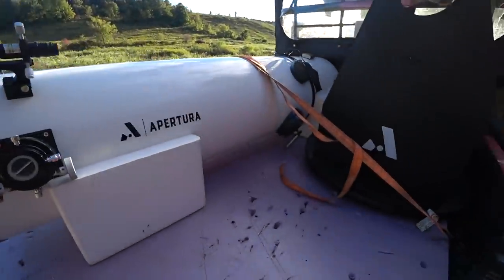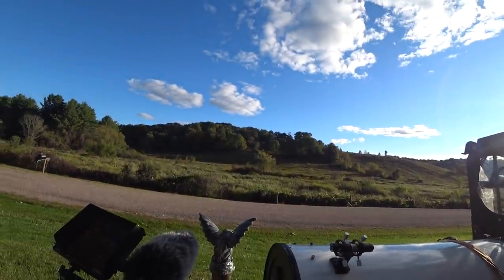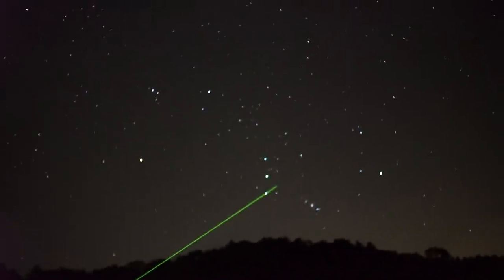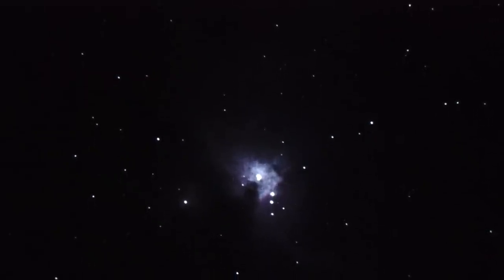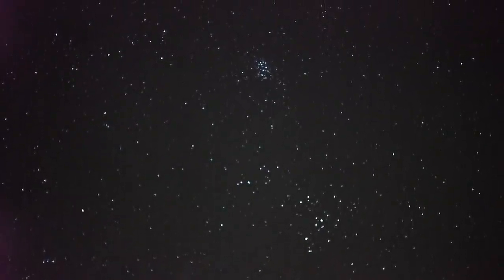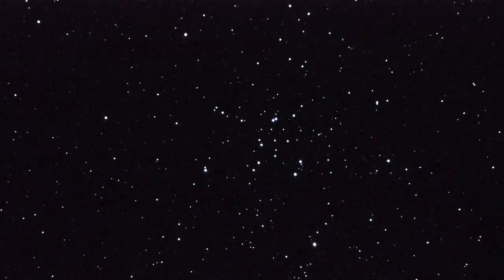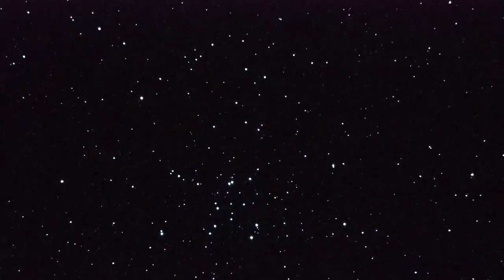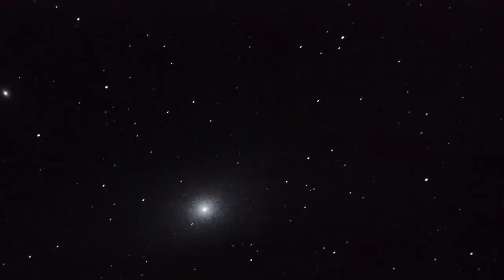Clear night video of the Orion Nebula Jupiter and Mars with a 12 inch telescope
I'm using the Apertura 12 inch telescope on a nice clear dry night. Mars, Orion Nebula, Jupiter and others in full video mode.
Camera used is a Sony A7s in prime and with a 9mm eyepieve